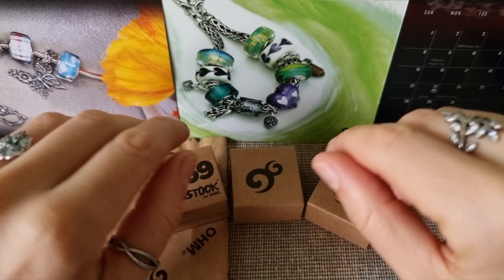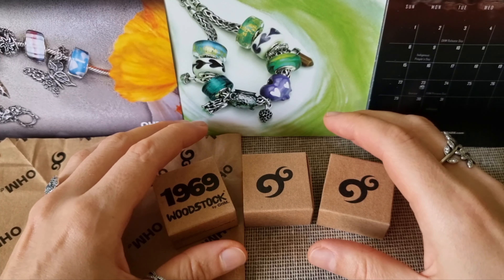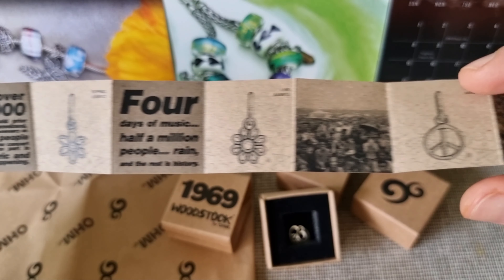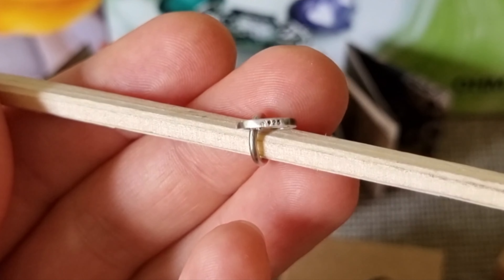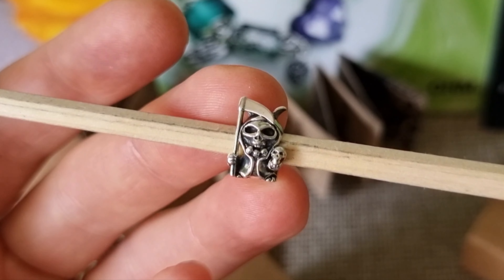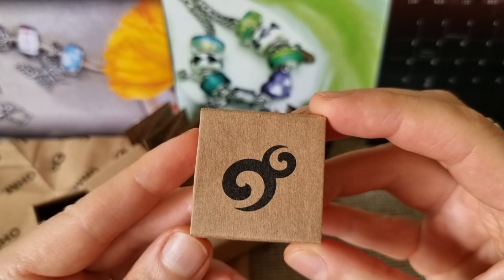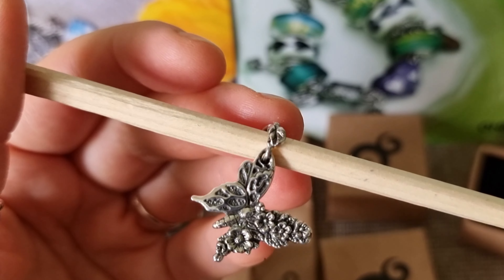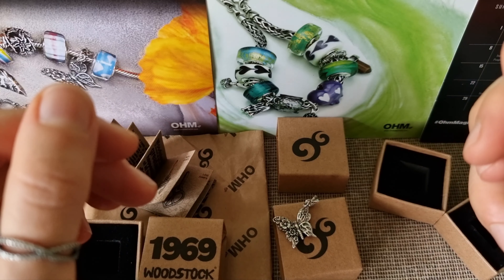My OHMbeads Mini Haul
In today's video I'm sharing with you my mini haul from OHMbeads!

Code: SAWA